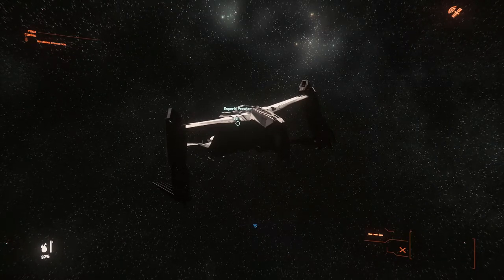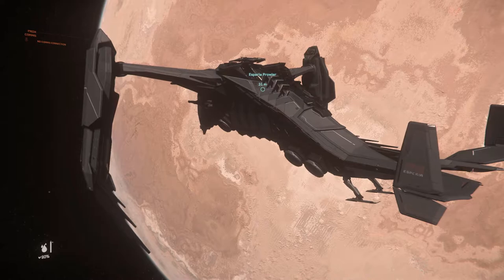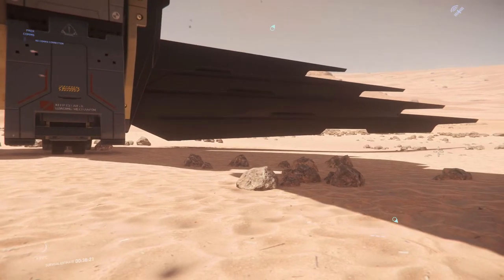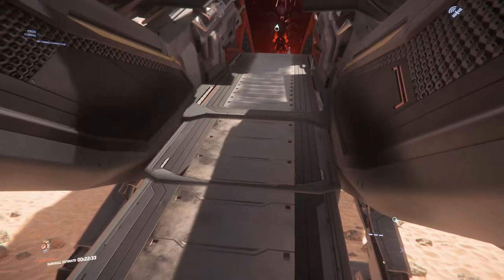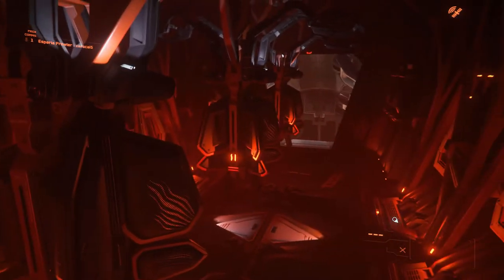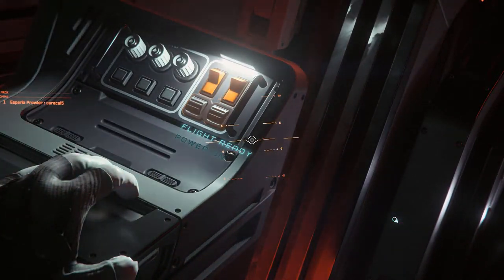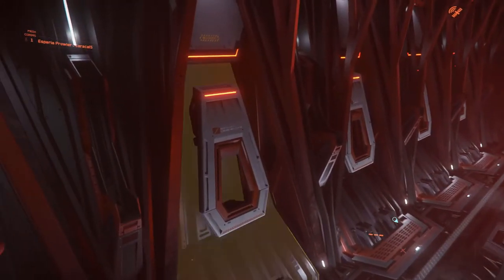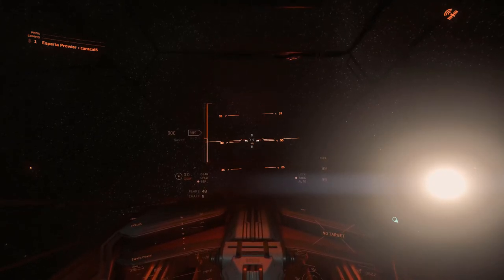Esperia Prowler | Ship Review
An in-depth review of the asset quality of the Esperia Prowler, released for 3.11.
In the video I am going over the asset quality, aesthetics and sound design of the ship.

00:00 Start
06:33 Exterior walk-around on daymar
14:01 Interior lower deck
23:41 Interior upper deck